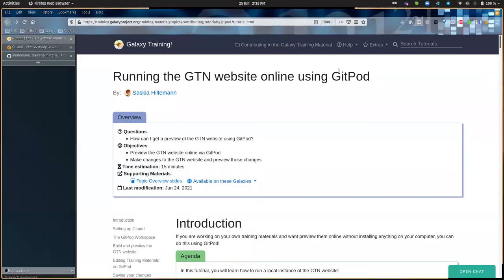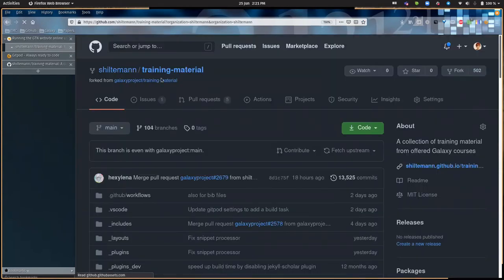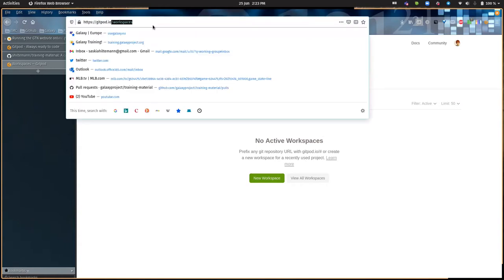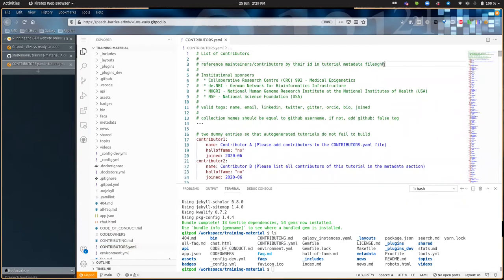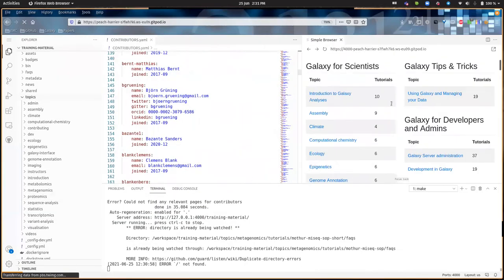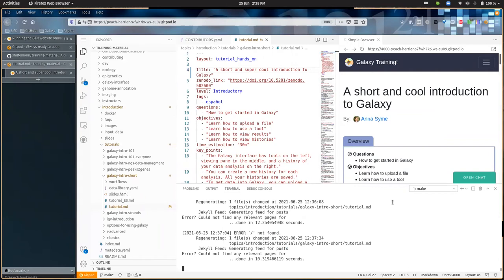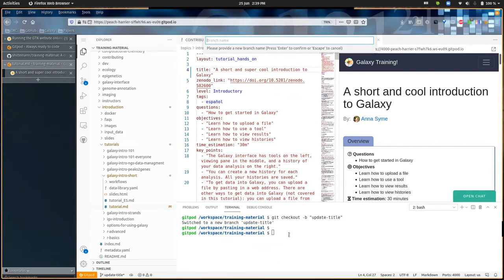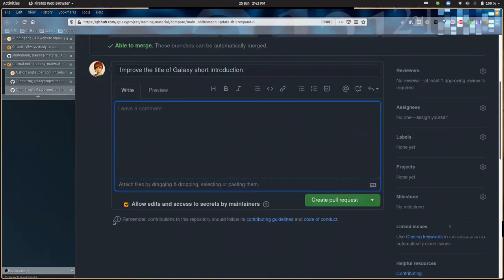GTN Training - Contributing to the GTN - GitPod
Speaker: Saskia Hiltemann